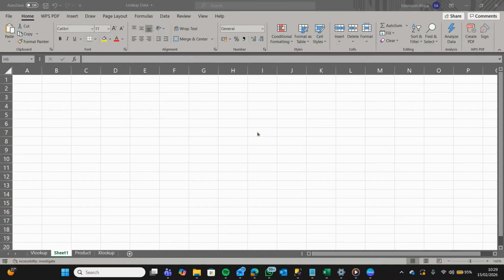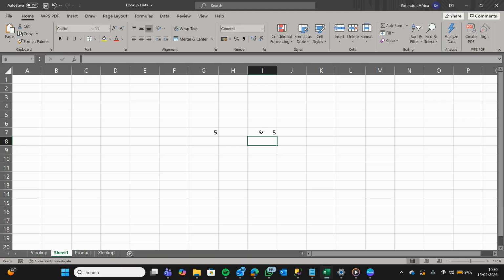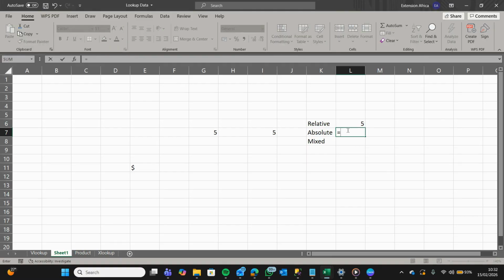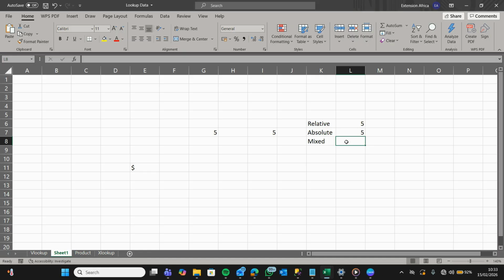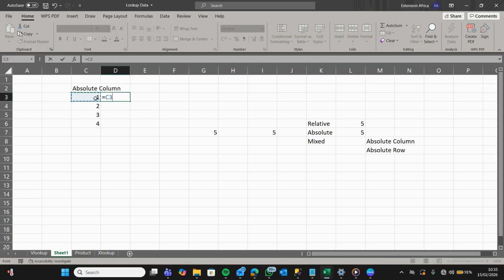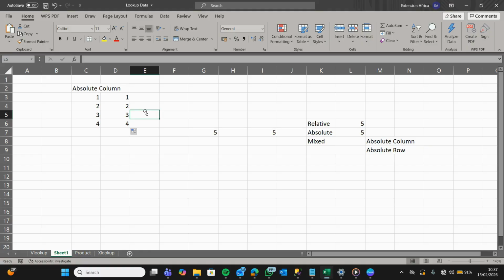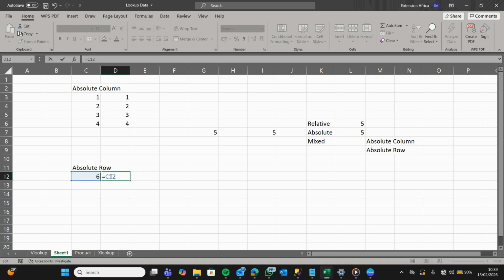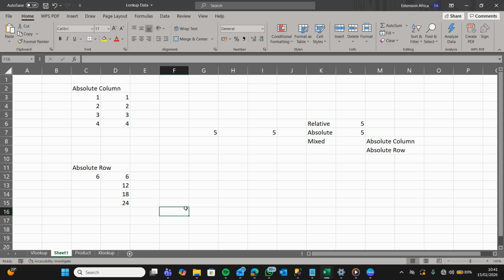Cell Reference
📊 Cell Referencing in Excel – Relative, Absolute & Mixed Reference Explained

In this lesson, we break down one of the most important foundations in Excel — Cell Referencing.

If you don’t understand cell references, your formulas will keep giving wrong results when you drag them down 😅

In this class, you will learn:

✅ Relative Reference (A1) – Changes automatically when you copy or drag a formula
✅ Absolute Reference ($A$1) – Remains fixed no matter where you drag the formula
✅ Mixed Reference ($A1 or A$1) – Locks either the row or the column